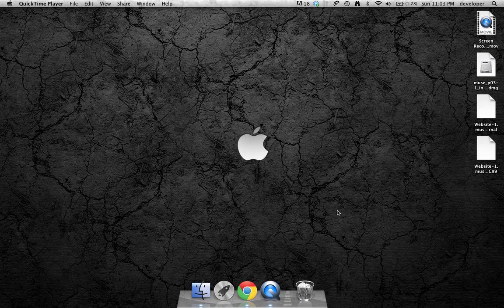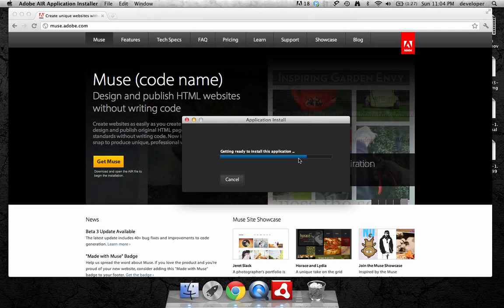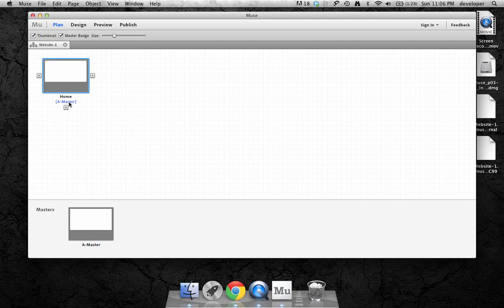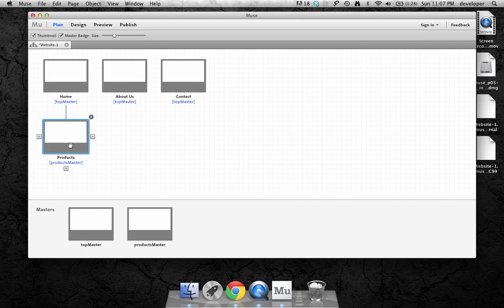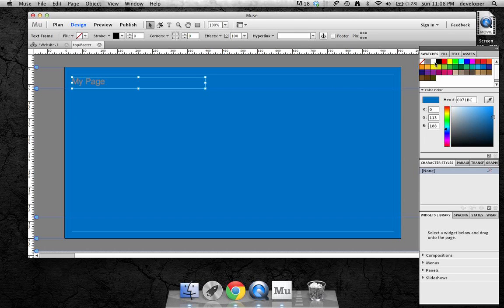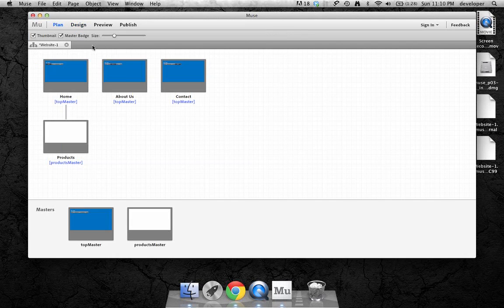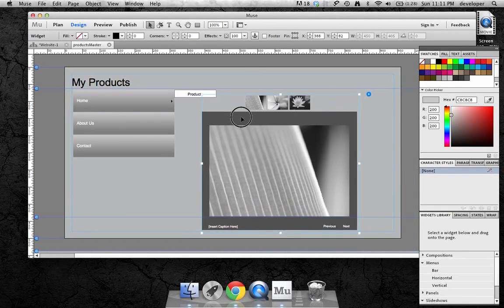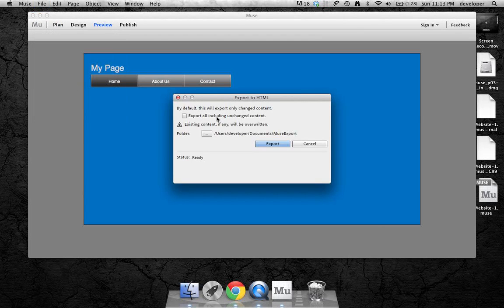adobeMuseDemo - Broadband.m4v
Adobe Muse demo for class